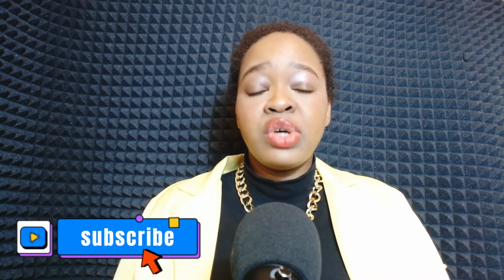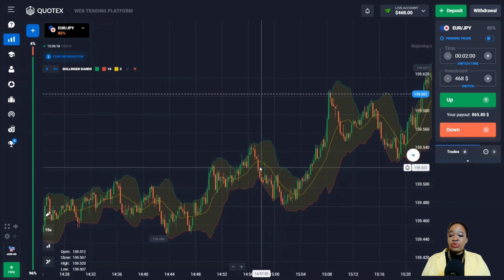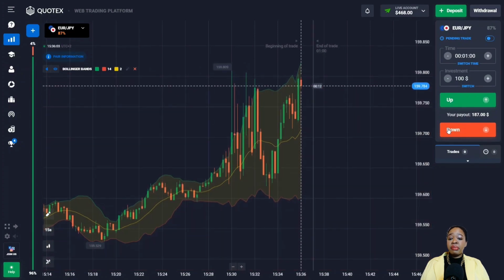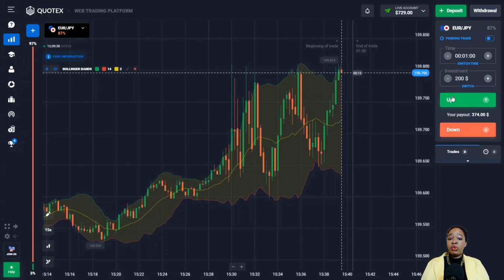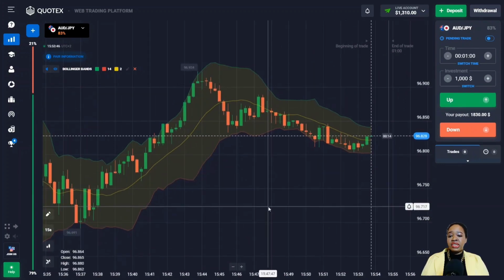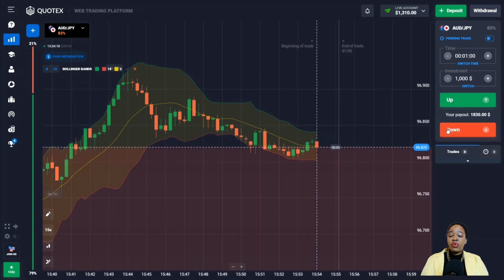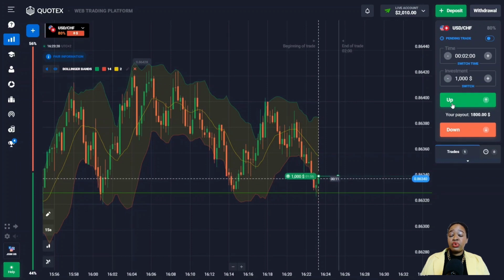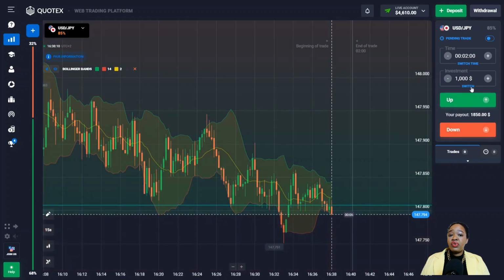HOW TO USE BOLLINGER INDICATOR FOR BINARY OPTIONS | Easy Profit $7542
0:00 Greeting
0:48 Join my money team and earn by trading on my signals
1:40 Explanation of Bollinger Bands Indicator
3:23 $468 - $555 trade
4:16 $555 - $729 trade
5:05 $729 - $978 trade
5:50 $978 - $1310 trade
6:41 $1310 - $2140 trade
7:37 $2140 - $3010 trade
8:06 $3010 - $3810 trade
8:46 $3810 - $4610 trade
9:10 $4610 - $8010 trade